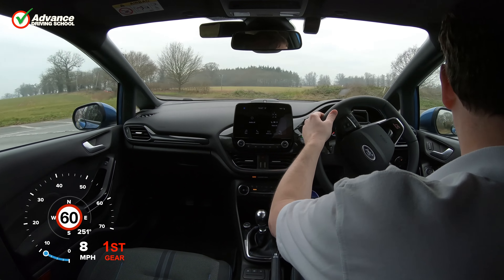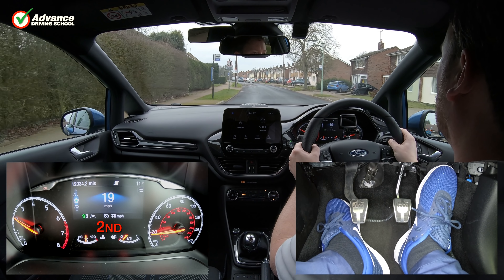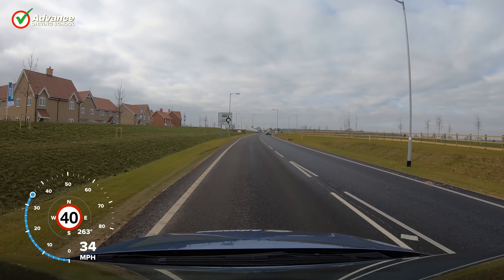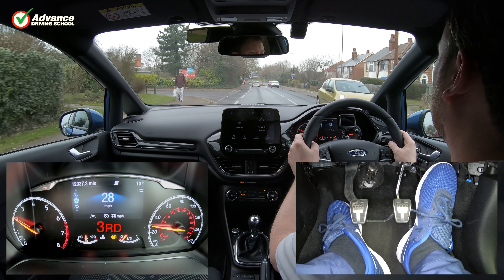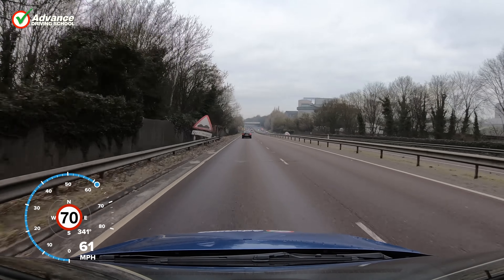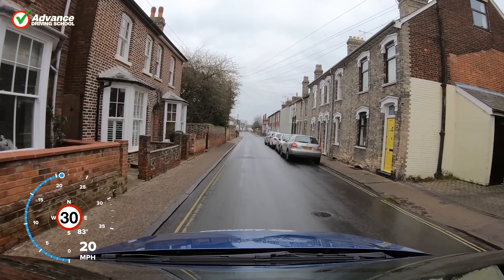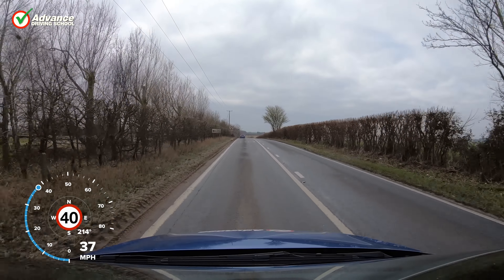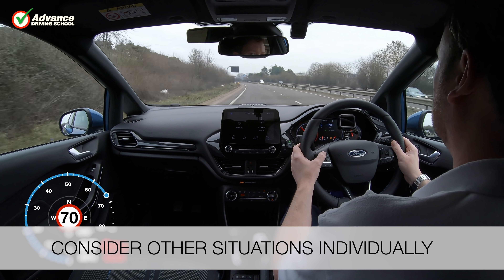Flexible Gear Selection | Learn to drive: Intermediate skills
When driving a car with a manual gearbox, deciding which gear to use is not as simple as purely looking at our speed. There are other factors to consider, such as where we are driving, how much engine power we need, and even whether we would like to save fuel.  In this video we will show how we are flexible when selecting a gear, to suit our current driving situation.

Video chapters:
* 0:00  Introduction
* 1:05  The purpose of the gearbox
* 1:45  There will always be a choice
* 2:38  What to consider
* 3:34  Maximum fuel economy
* 4:38  Extra engine power
* 5:47  Good flexibility
* 7:15  When on hills
* 8:27  Other situations
* 9:33  Summary

EQUIPMENT:
Car: 2018 Ford Fiesta ST
Camera: GoPro Hero 7 & 6
Computer: Apple Mac Pro 6.1
Software: Final Cut Pro X